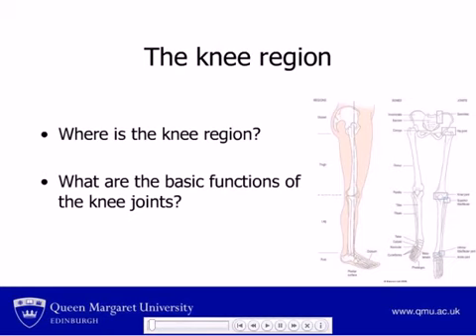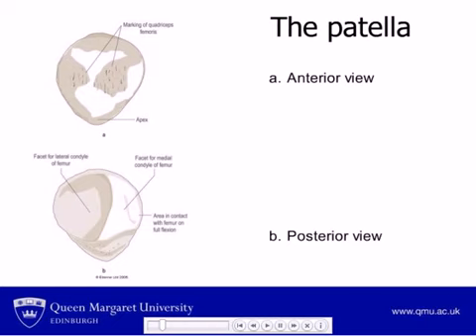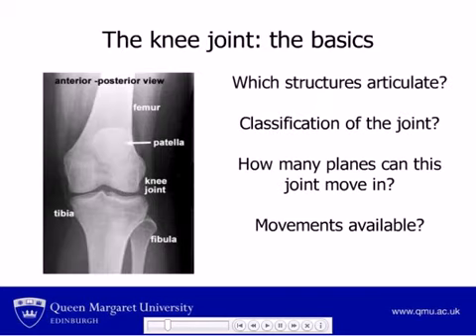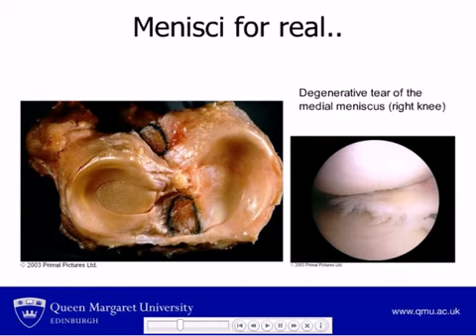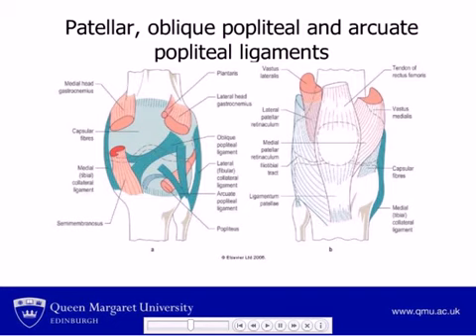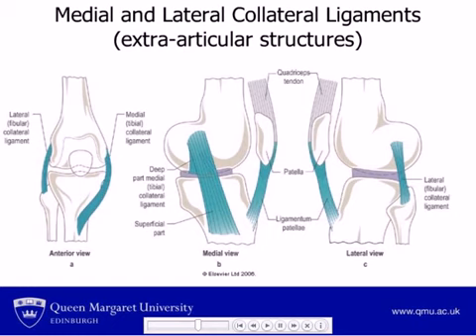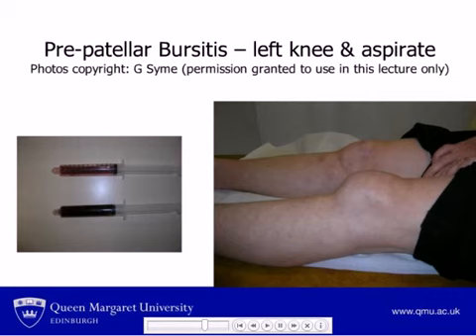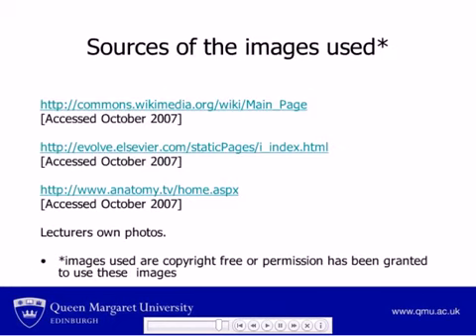The knee region - An overview